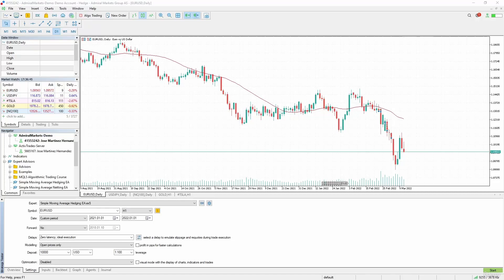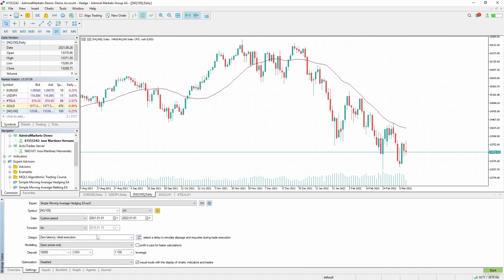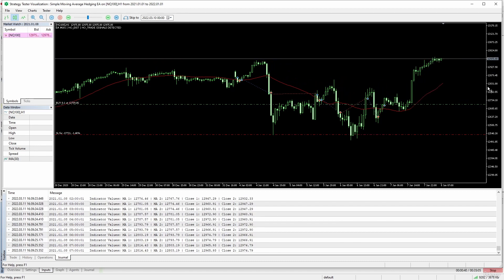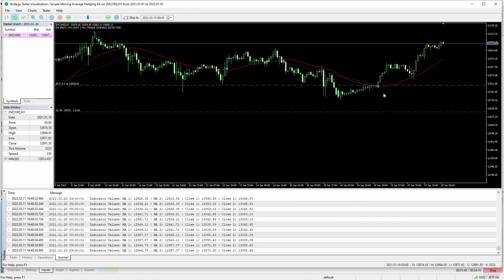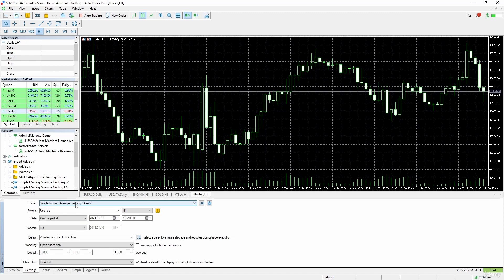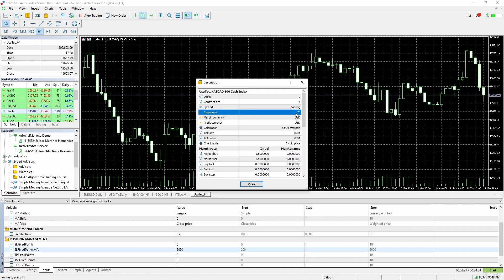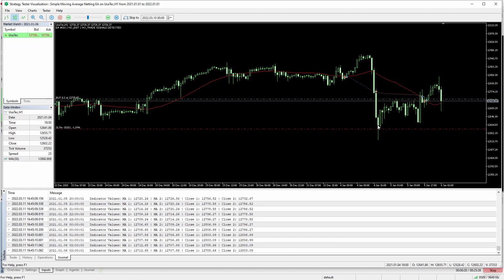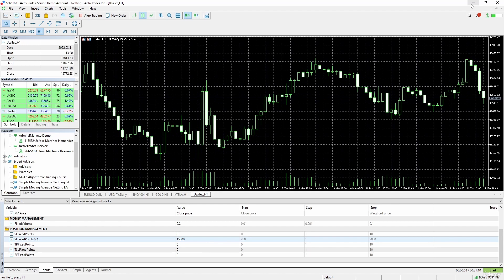Part 12 _ 03 Backtesting Does The EA Trade As Expected